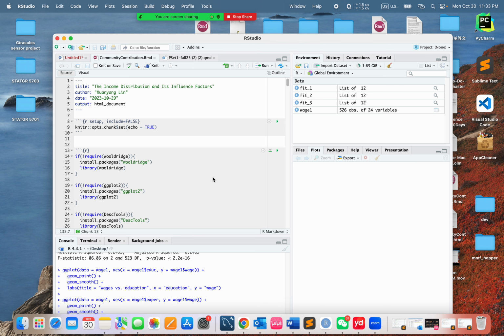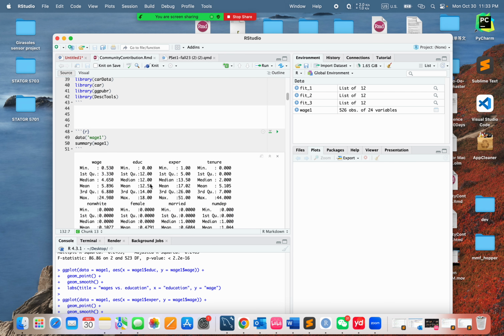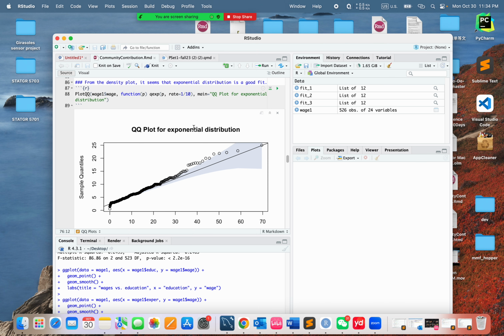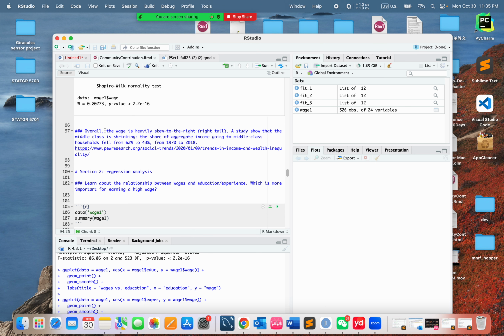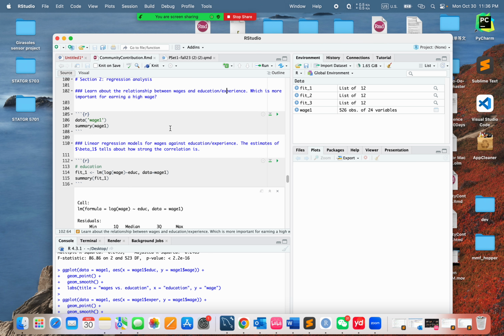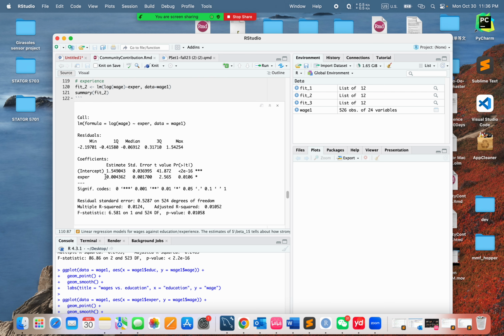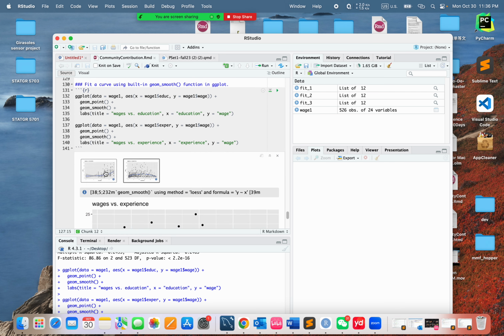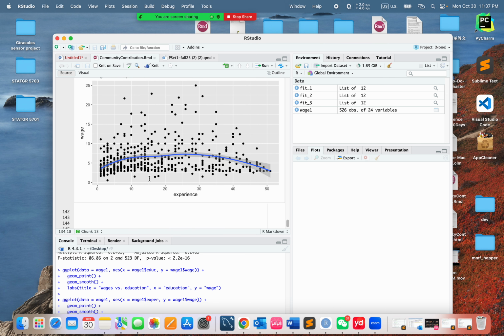EDAV Community Contribution (Xuanyang)